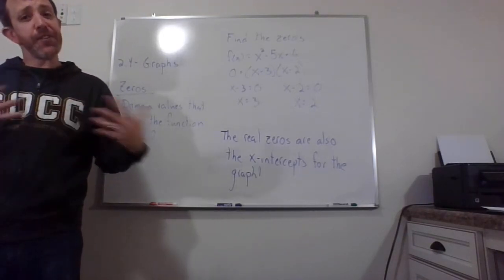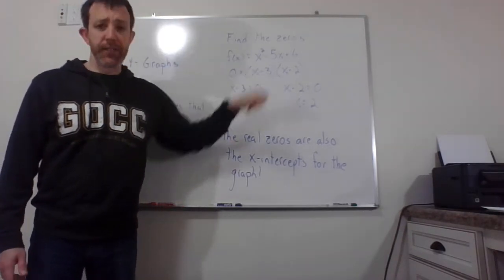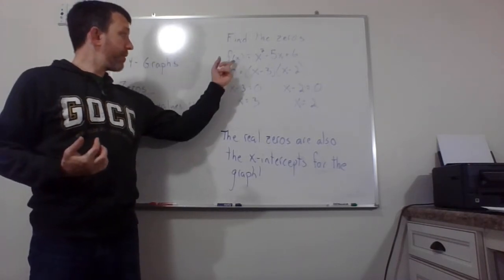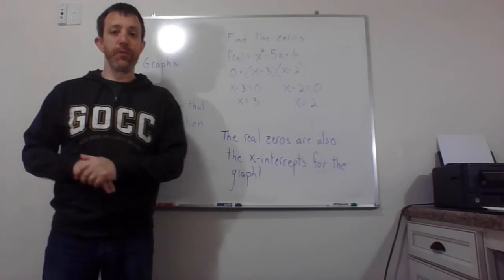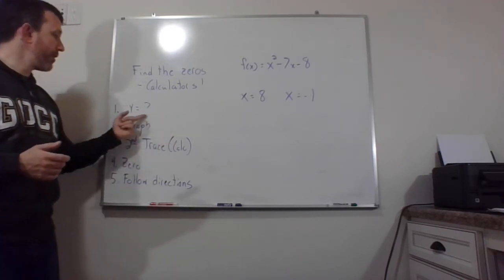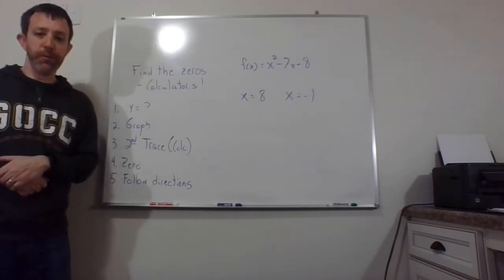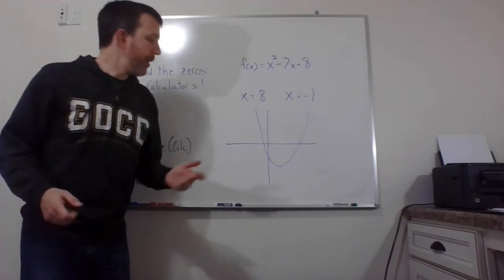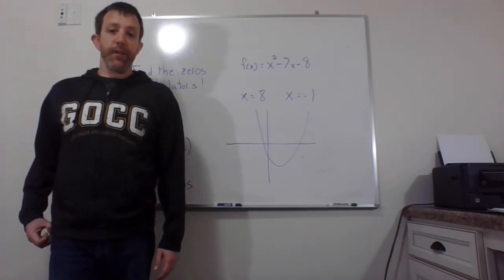College Algebra 2.4 - Graphs of Functions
Zeros of functions and x-intercepts.  Using your calculator.